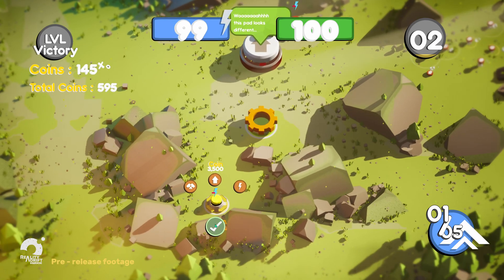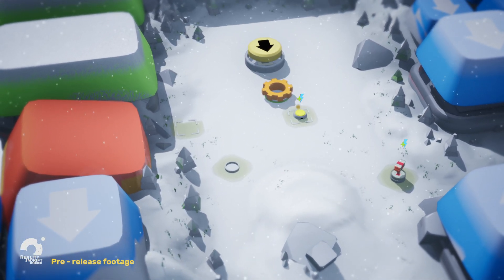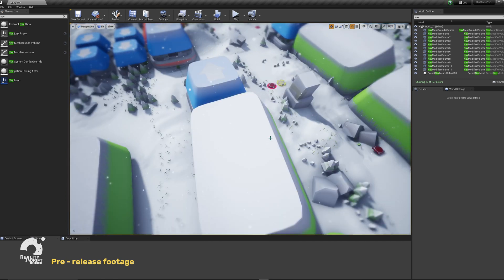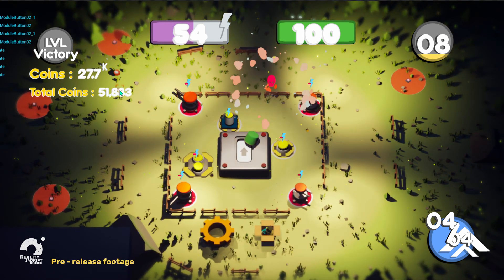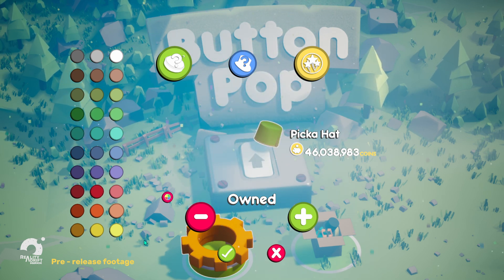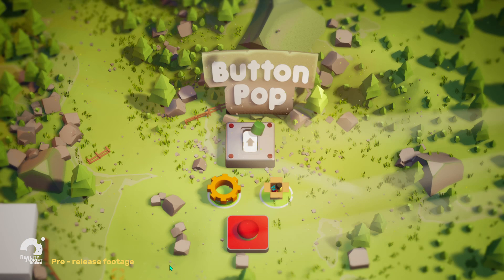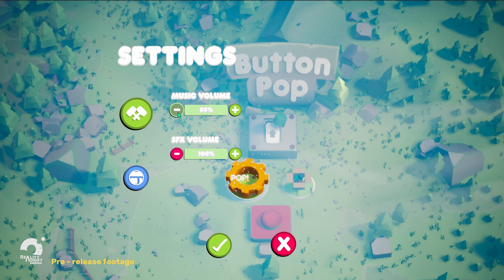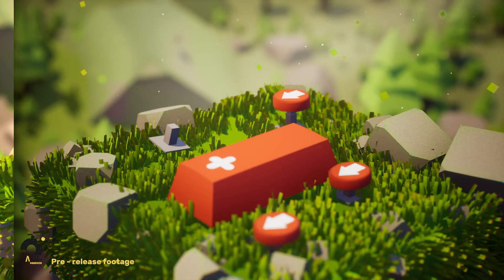Making My First Game! | DevLog 02 - New maps, UX and Tutorials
Welcome to my second developer diary! Ive put some time into the overall user experience and options menu this week. If you guys have any feedback or have funky ideas for customisation, let me know down in the comments.

Music from :
Pixabay - Sergei Chetvertnykh
Pixabay - SoulProdMusic

0:00 intro
0:50 Maps
1:57 New Buttons and Hats
2:25 UX upgraded
2:15 Options menu
3:55 Tutorial and Devlog 01
4:25 Outro